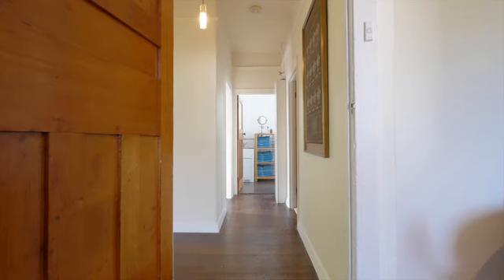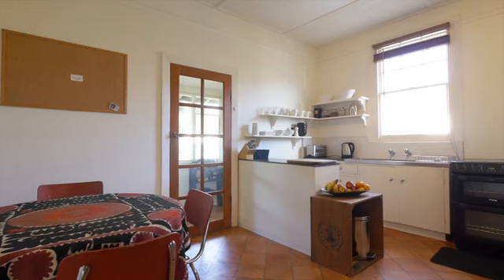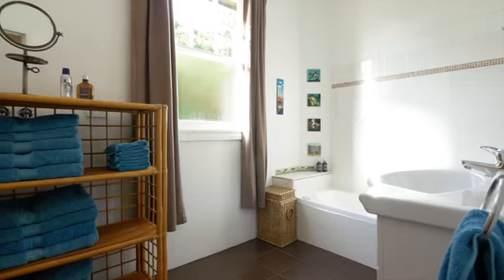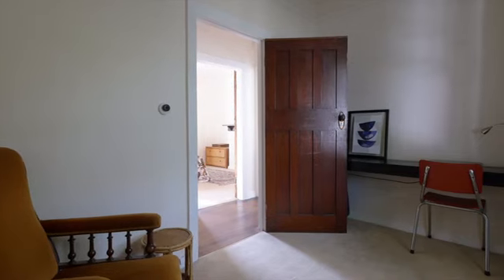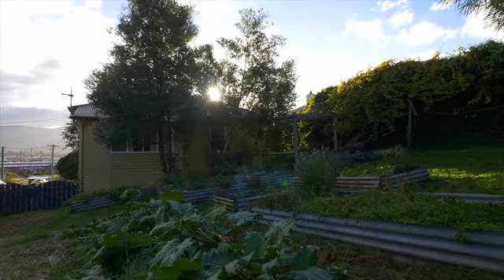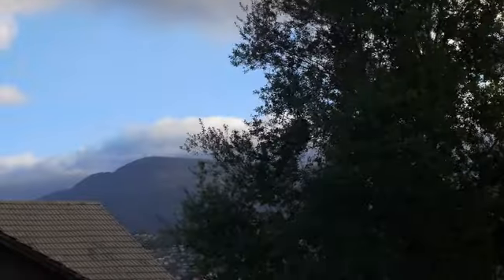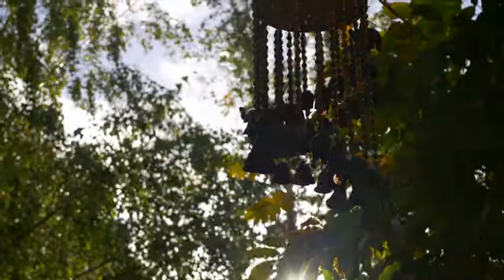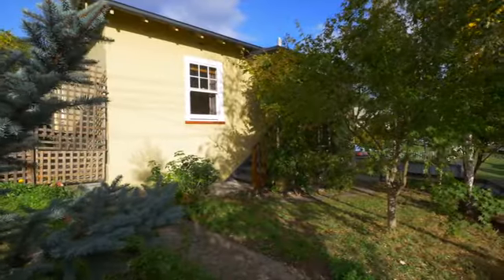House for Sale in Lutana, TAS 7 Cox Ave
Lutana Character Cottage
As soon as you see this 1920's workers cottage, you will be in love.

The generous porch with leafy views of the front garden approaches the home and wide entry hall.

The period features create a beautiful ambience and the open plan kitchen/dining and lounge is cosy and kept warm by reverse cycle heating/cooling and a wood heater. The kitchen window takes in mountain views and all day sun, which is also enjoyed from the generous back yard.

The bathroom/laundry is updated with a bath over shower and new vanity and the 2 bedrooms with carpeted floors complete the picture.